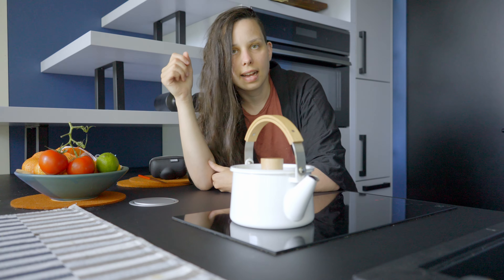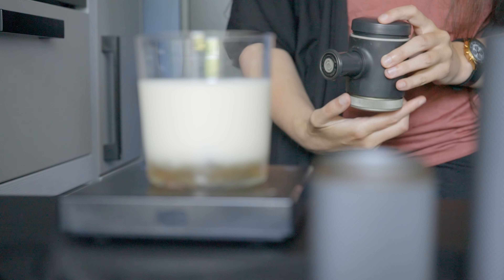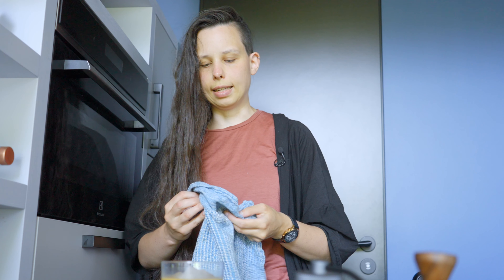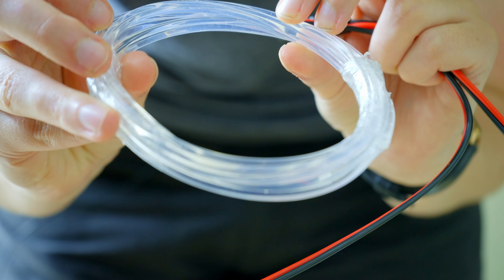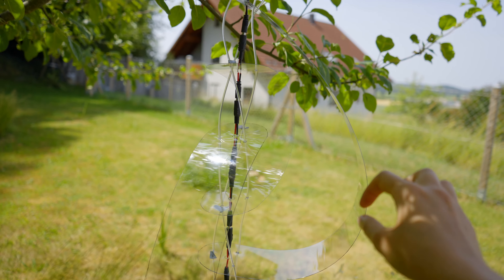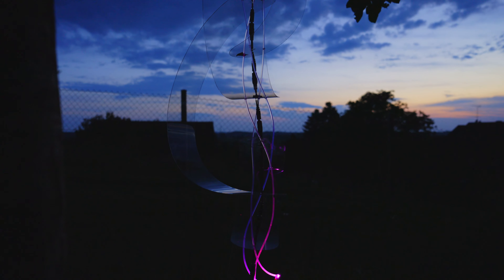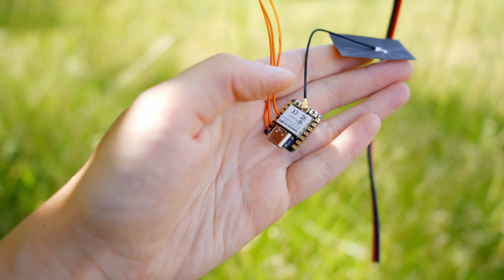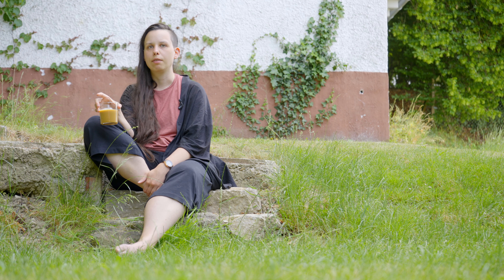Prototype Reveal! Flexible Solar Cells rock!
Hacker, Maker, Artist. Now also Scientist.